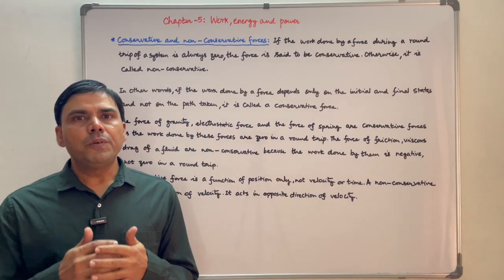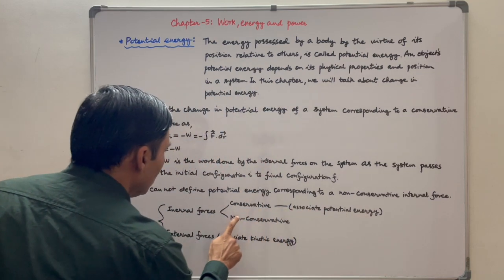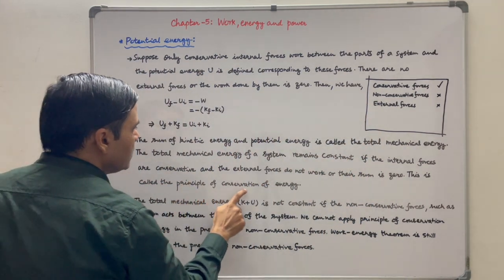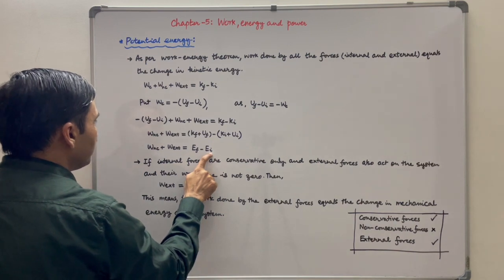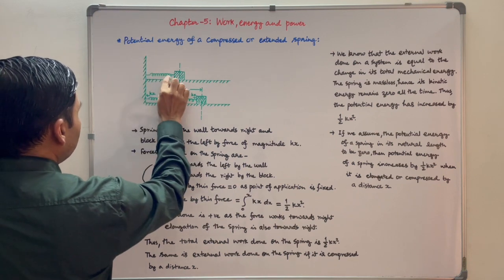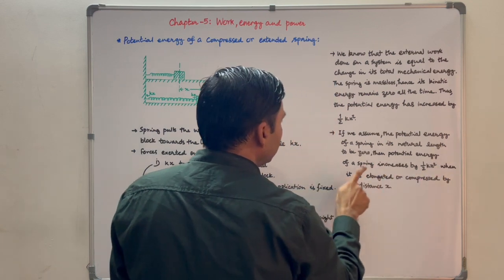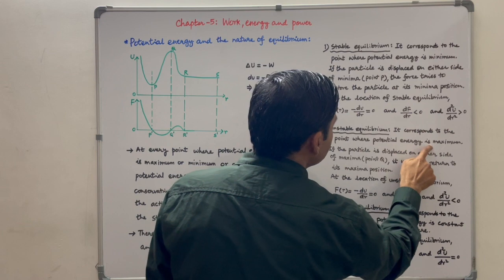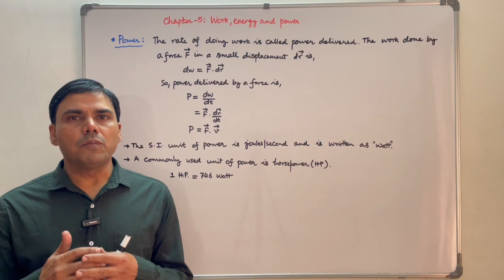IIT-JEE | Physics | Chapter-5: Work, Energy and Power | Part-3 of 8 | Early Birds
A thorough walkthrough of the topic: Work, Energy and Power, making concepts crystal clear with ample examples.

Sub-topics:
1) Conservative and non-conservative forces
2) Potential energy
3) Conservation of mechanical energy
4) Gravitational potential energy
5) Potential energy of a compressed or extended spring
6) Potential energy and nature of equilibrium
7) Power